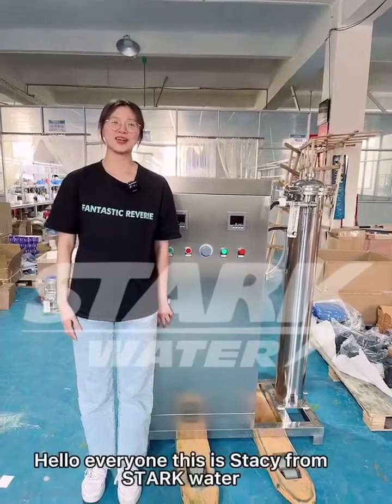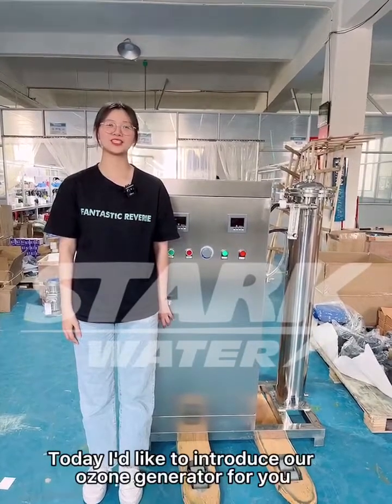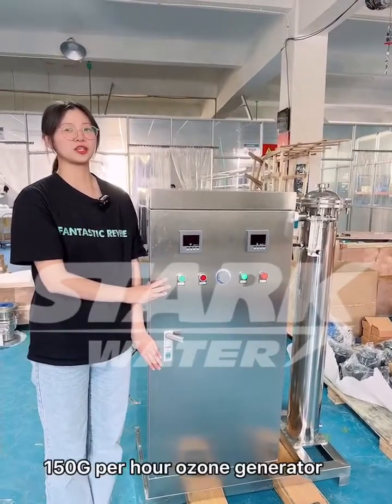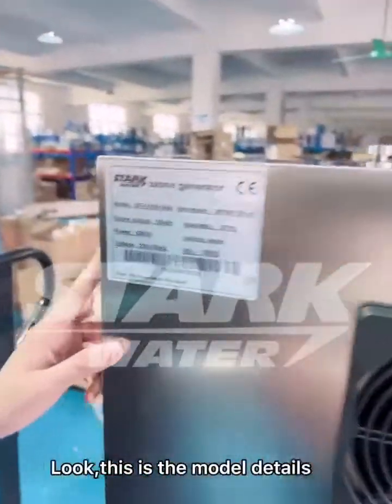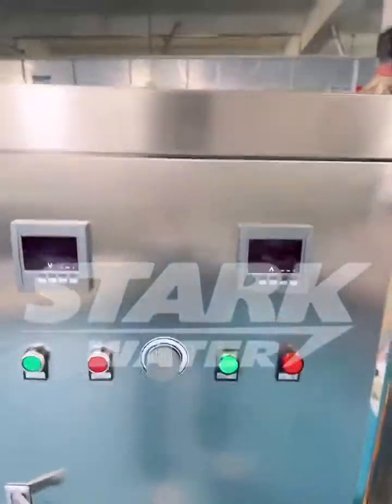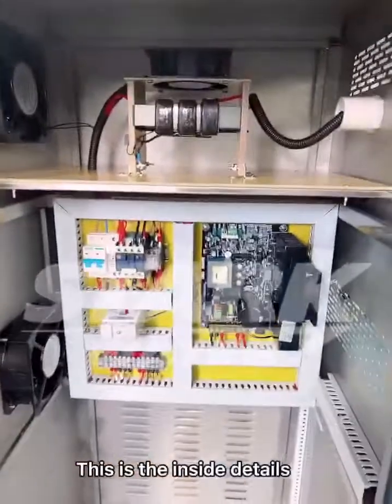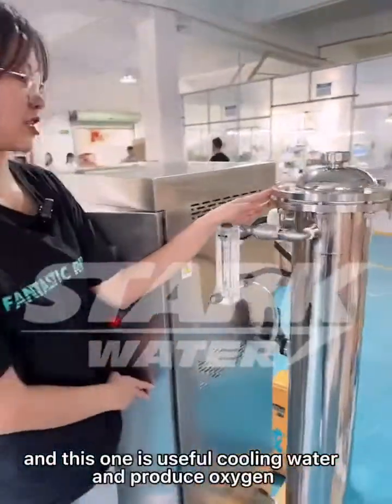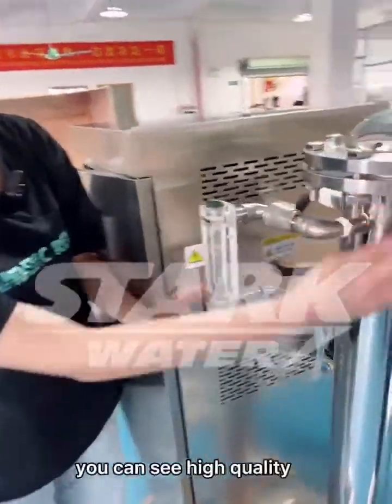150G Ozone Generator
Accept customization ozone generator,3G 15G 60G Air source ozone machine